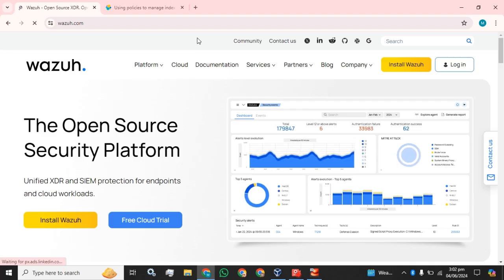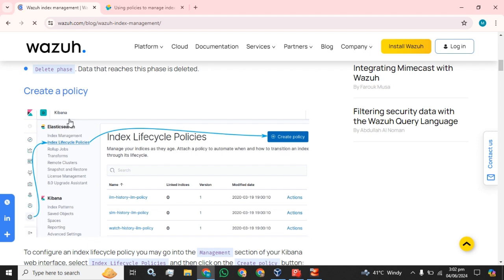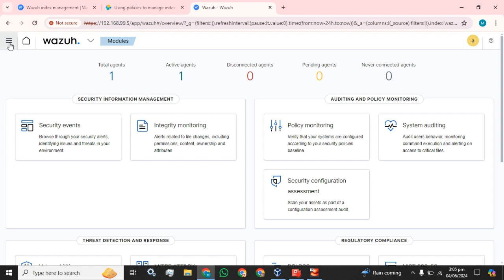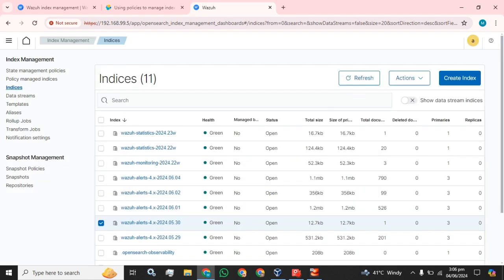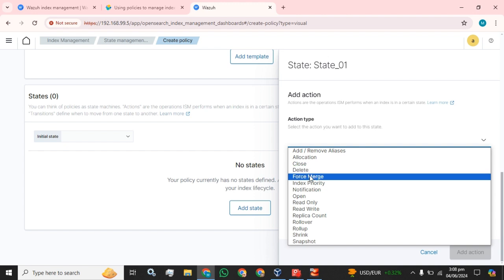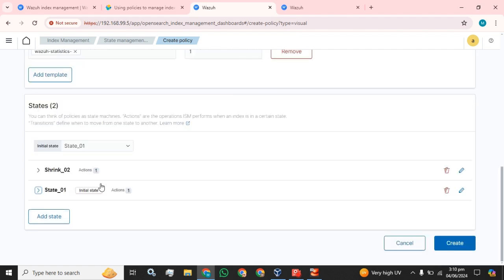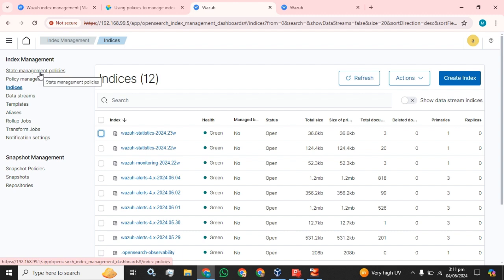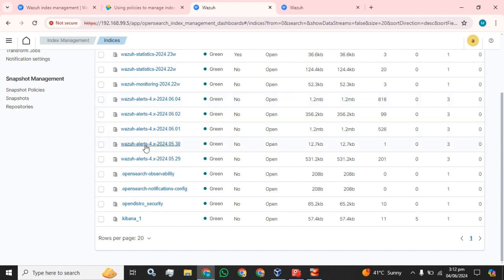Indices Management in Wazuh | Indexes | Wazuh SIEM | Monitoring Tool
4- Wazuh Email Alerts Based on Rule id | Wazuh rule id based email alerts | Wazuh Email Alerts

Wazuh
VirtualBox
CentOS
Single node installation
Multi-node installation
Wazuh cluster
Wazuh HA
Wazuh Indexer
Wazuh Dashboard
Wazuh Server
Wazuh Manager
Filebeat
Wazuh Monitoring
Wazuh Installation